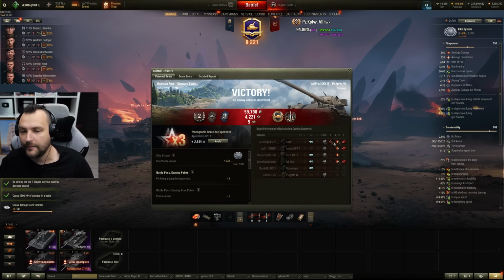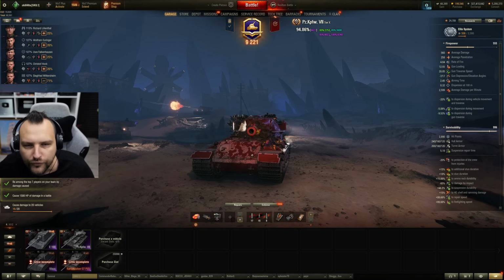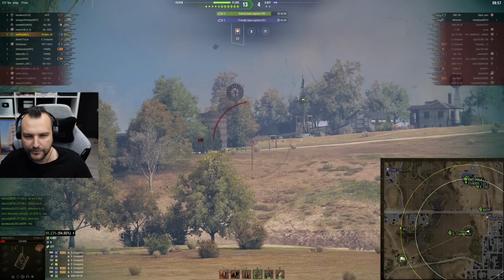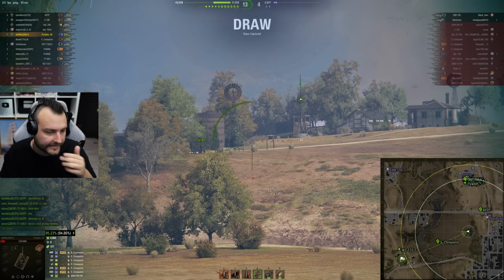Jingle Bells, Mantlet Fails: Pz.Kpfw. VII in Action! | World of Tanks